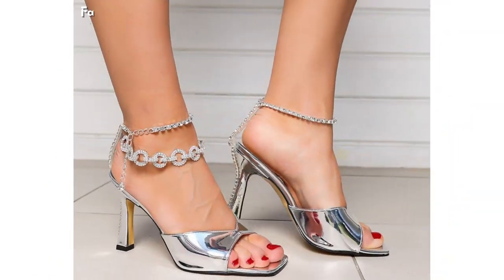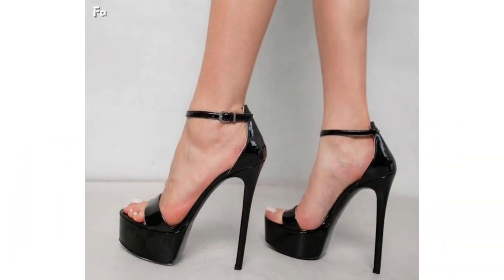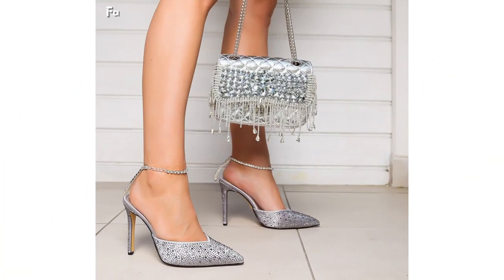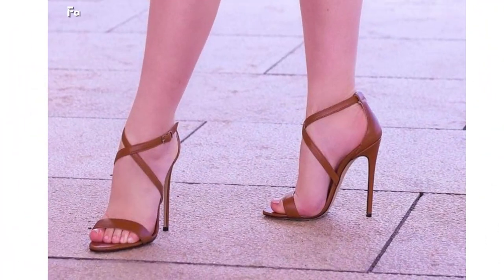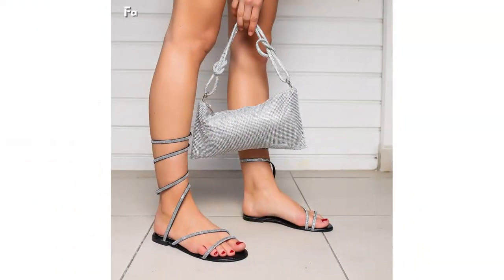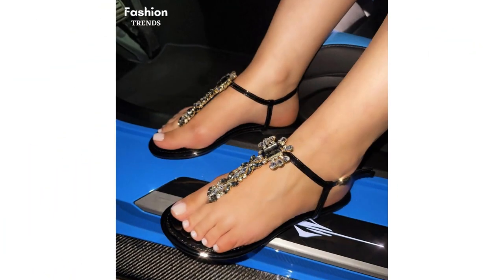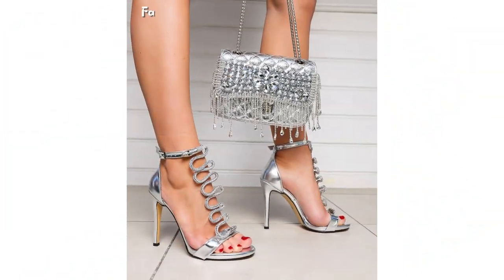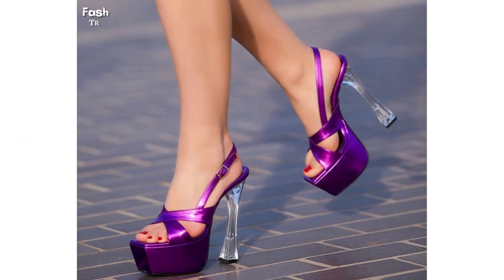Fabulous Party Wear Sandals | Summer Trendy Heels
In this video,  We  have got something for everyone,  from strappy high heel sandals to flat lace  up sandals,   and even rhinestone heel sandals with matching clutches.   Get ready to step up your shoe game and add a touch of sparkle to your accessory collection.
Like button is below the video, please click.

Party wear high heels
flat heels
strappy high heels sandals
strappy flat sandals
rhinestone high heels sandals
glitzy closed toe pumps
black shiny heels
nude strappy high heels sandals
strap up flat sandals
embellished high heels
glitzy spiral flat sandals
shimmery clutch
glitzy clutch
glitzy handbag
metallic clutch
black leather block heels  ankle strap sandals
pointy high heels sandals
comfortable slip on
summer shoes collection
vibrant colors heels design
bold color heels sandals
style
design
viral video
YouTube video
Fashion TRENDS151